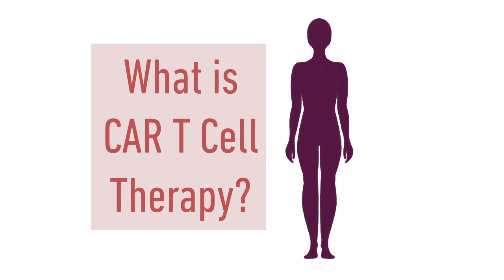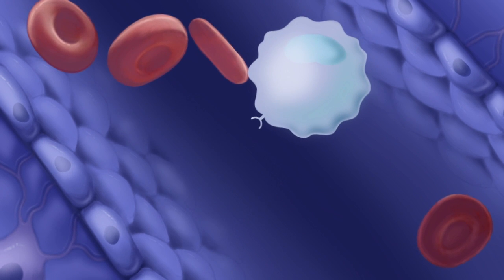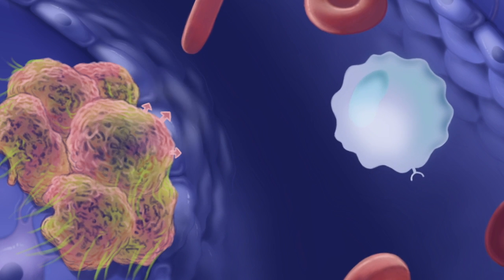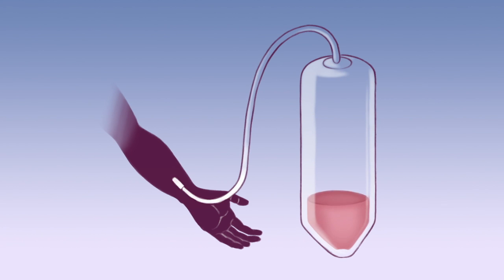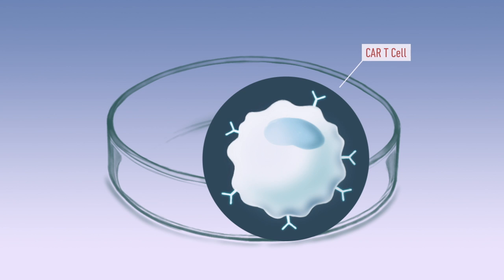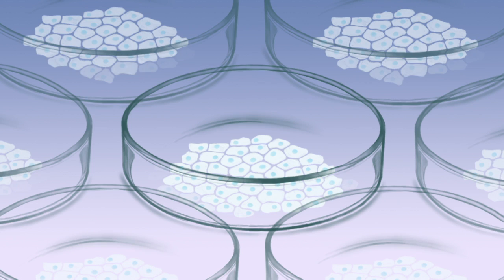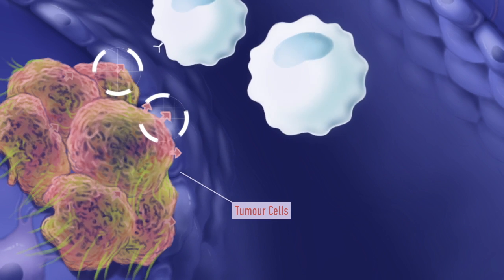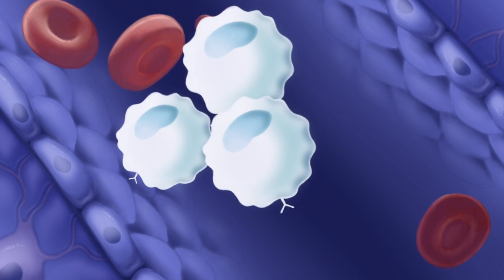What is CAR T Cell Therapy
Chimeric antigen receptor, or CAR T-cell therapy, is a new form of immunotherapy that uses specially altered T cells to directly and precisely target cancer cells.

The immune system is made up of a variety of cells and organs that normally protect the body from infection and cancer. An important component of the immune system are T cells, which have the capacity to hunt down and destroy abnormal cells, including some cancer cells.

Sometimes, cancer cells find ways to evade the immune system; so, the immune system needs to be retrained and enhanced to recognize and attack cancer cells. CAR T-cell therapy is one innovative approach to program and strengthen the immune system to attack some forms of cancer.

After a small portion of a patient's own T cells has been collected from the blood, these cells are re-engineered in a special laboratory so they now carry special structures called chimeric antigen receptors (CARs) on their surface.

When these CAR T cells are reinjected into the patient, they multiply rapidly and these engineered receptors may help the T cells to identify and attack cancer cells throughout the body.

CAR T-cell therapy has been shown to be effective in B-cell acute lymphoblastic leukaemia (ALL) and adult diffuse large B-cell lymphoma (DLBCL).

There are no approved CAR-T treatments worldwide for solid cancers. However, research is underway at Peter Mac in CAR-T cell treatment of solid cancers.